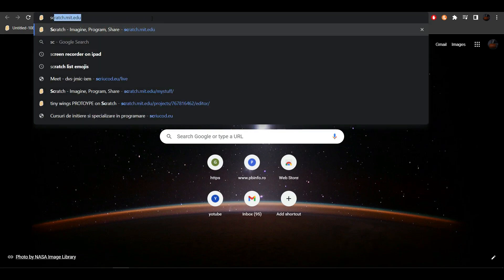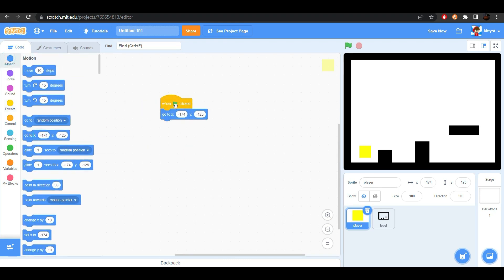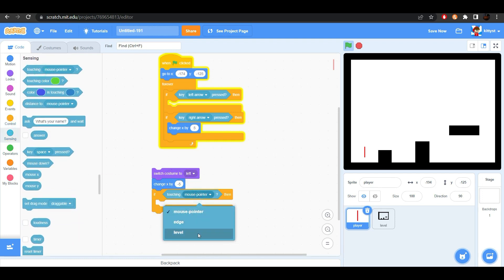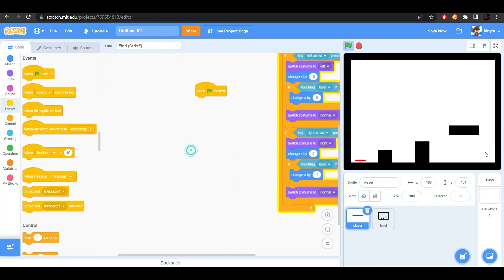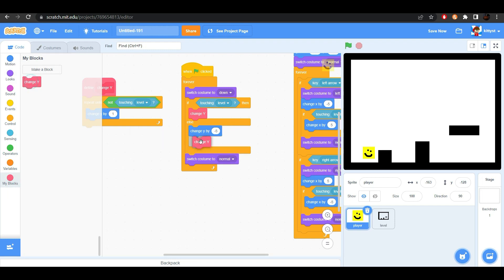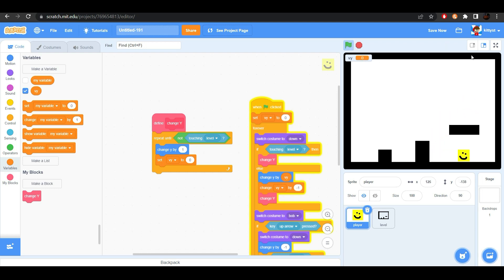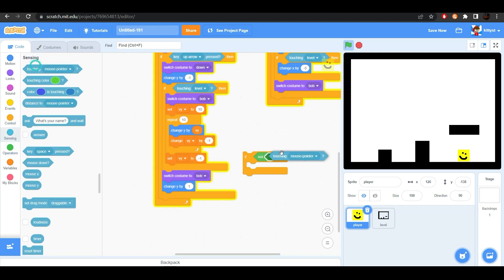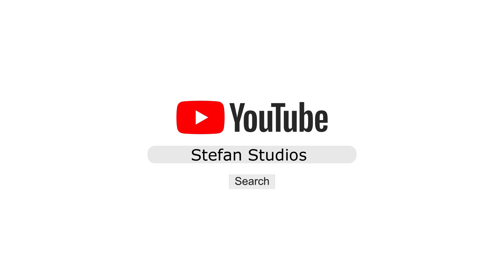Super Simple Platformer In Scratch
This is a super easy and simple platforming script, that works extremely well! You can have moving platforms, and even slopes! This is short ten minute tutorial